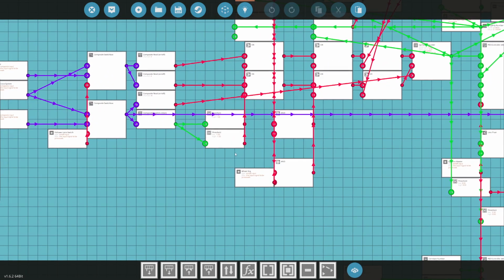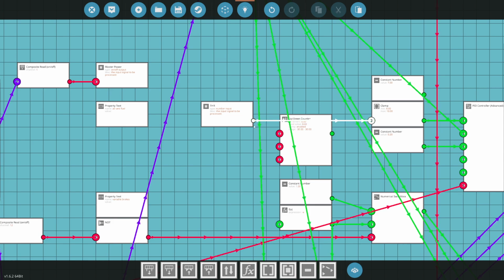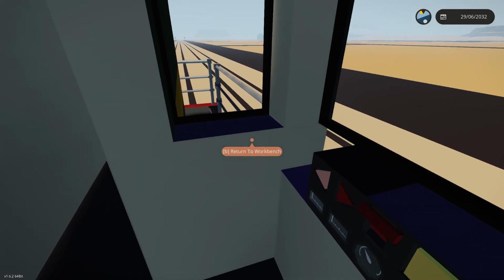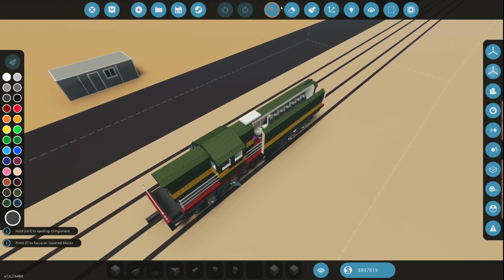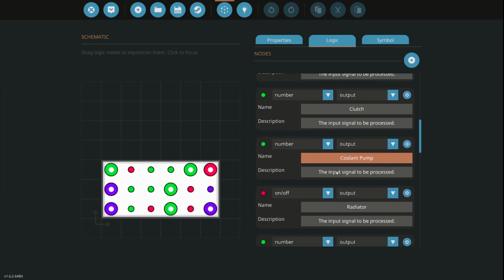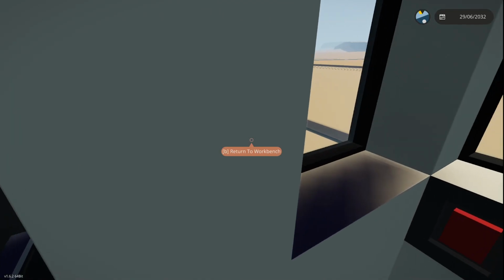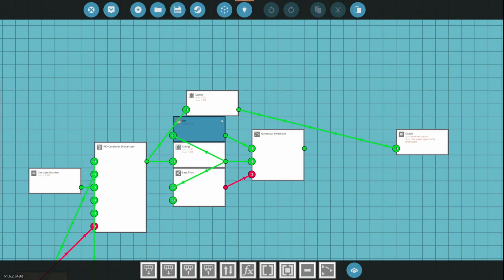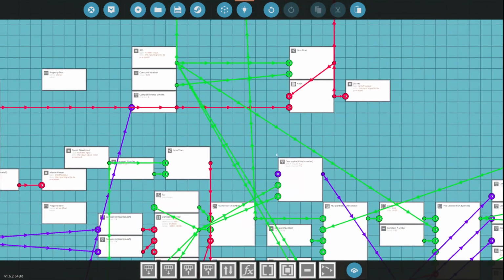Stormworks Career Build Series 178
In this video I continue work on a new locomotive.